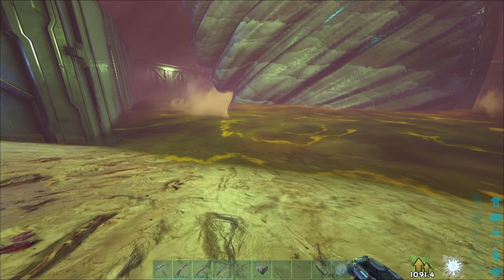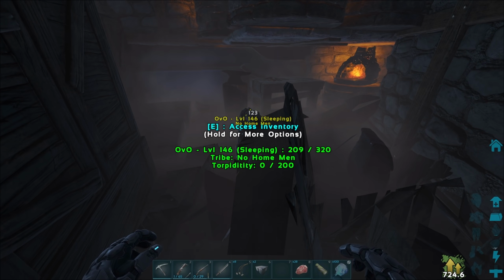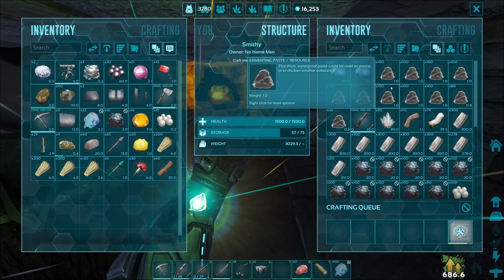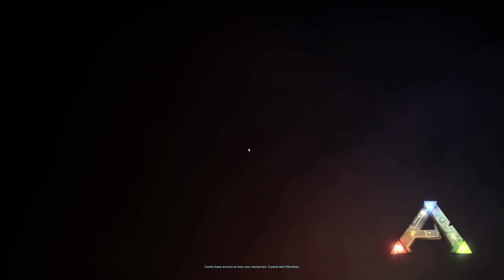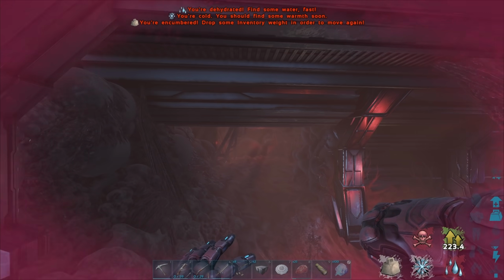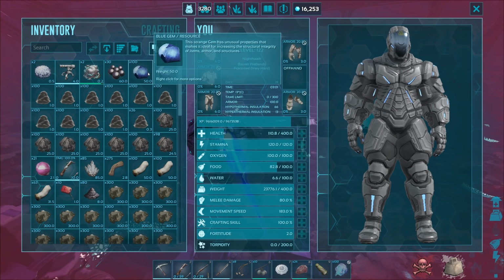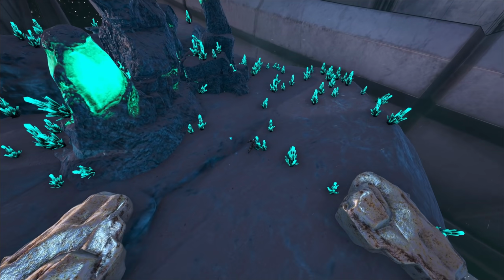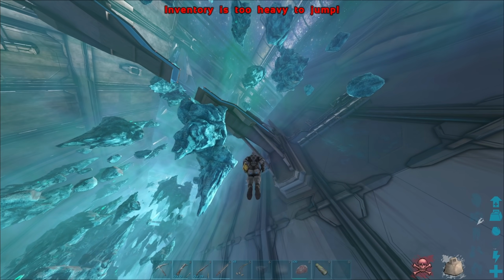INSANELY HIDDEN GEN2 RAID!!! - Ark Solo Small Tribes Official - Genesis 2 Ep 2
Back at it again with some more Genesis 2! In today's episode, we find a base to raid!